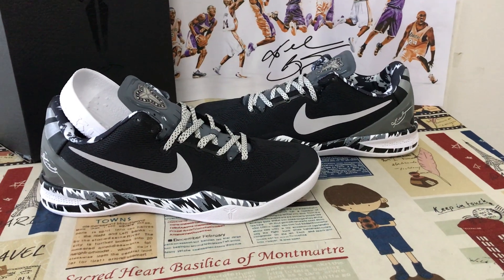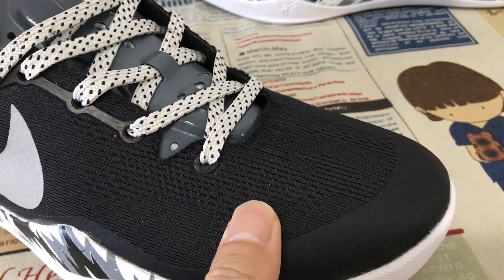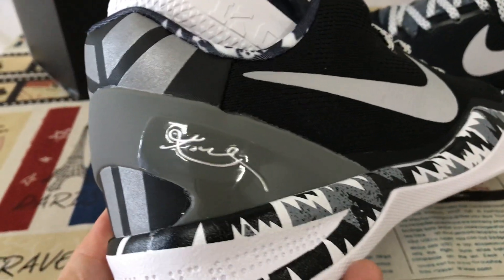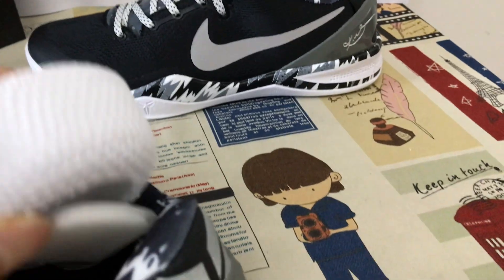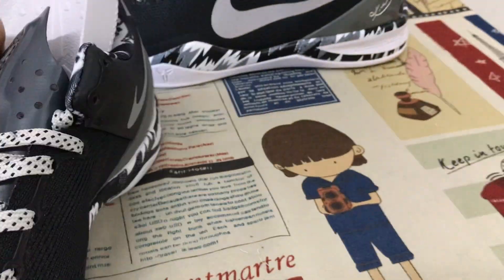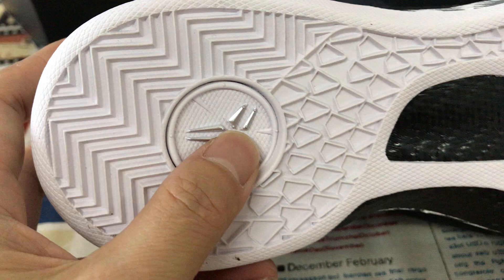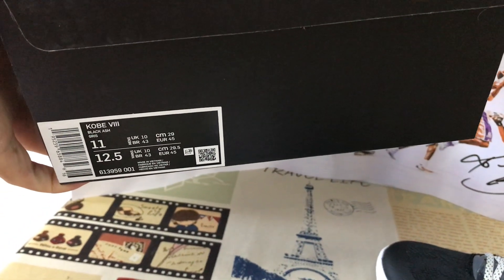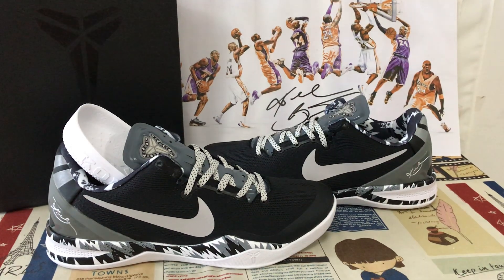Kobe 8 System Philippines Pack Black Silver Review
Kobe 8 System Philippines Pack - Black Silver

Hey friend today give you the detailed review on Kobe 8 System Philippines Pack - Black Silver,if you like them,pls click the below link to order on my

The Kobe 8 PP was released in 2013 as part of the Philippines Pack. The lightweight sneaker sports a black Nike Engineered Mesh upper, reinforced by a metallic silver heel counter. The Lunarlon midsole features a black and white zigzag pattern, which also appears on the lining. A herringbone and snake scale-style design appears on the thin outsole.